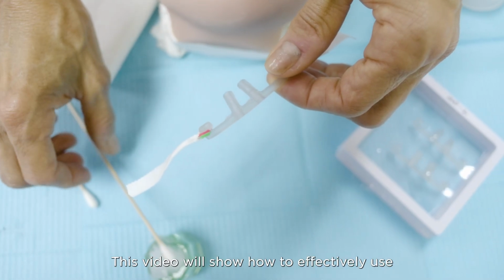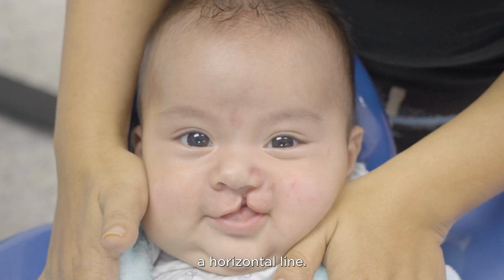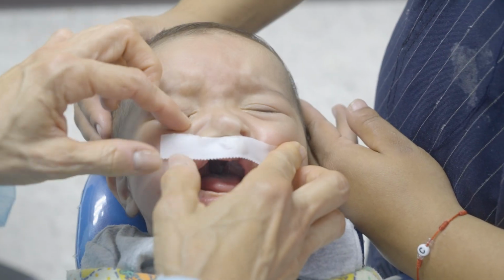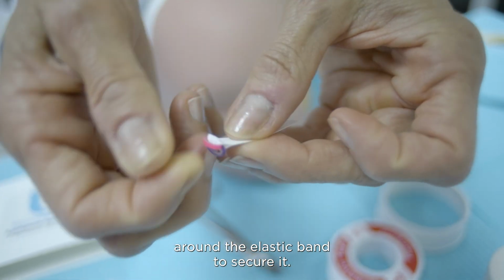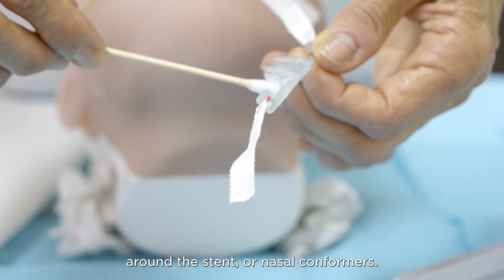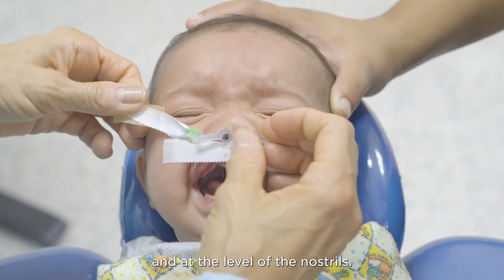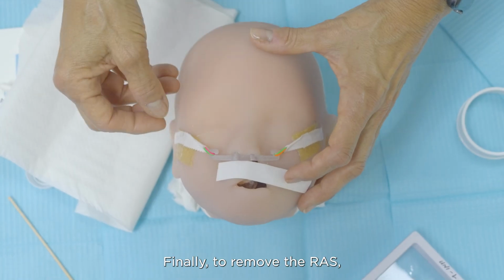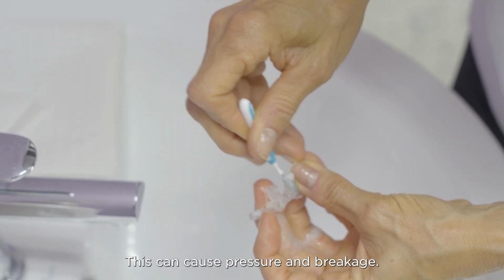How to Use the RAS – Rhinoplasty Appliance System | Step-by-Step Tutorial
Learn how to use the RAS – Rhinoplasty Appliance System, a cutting-edge presurgical orthopedic molding device designed to improve nasal symmetry and reshape the nasolabial region in infants with cleft lip and palate.
Developed by Dr. Martha Mejia, the RAS system is revolutionizing the way we approach cleft treatment, helping healthcare professionals deliver consistent, high-quality results for infants worldwide.